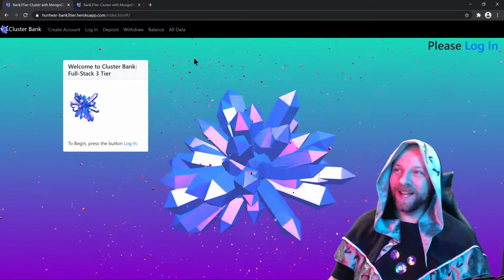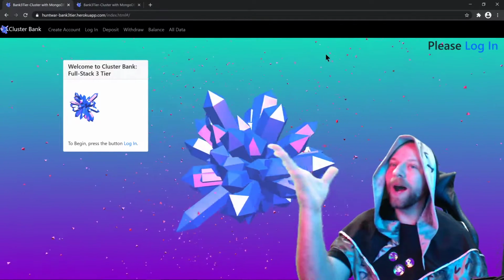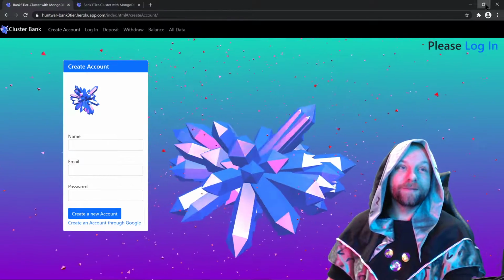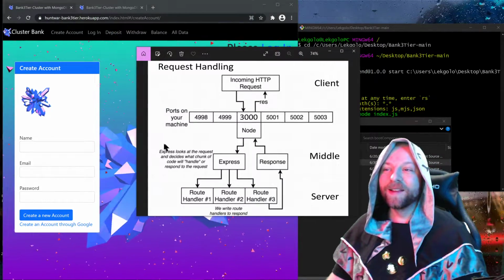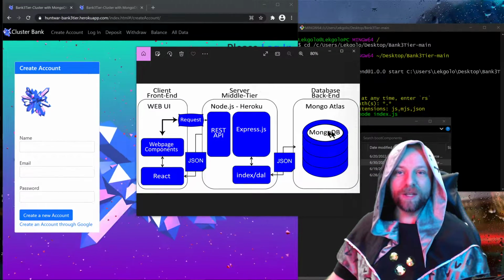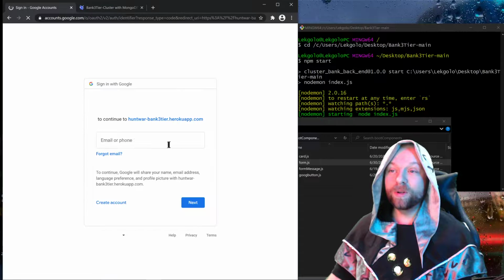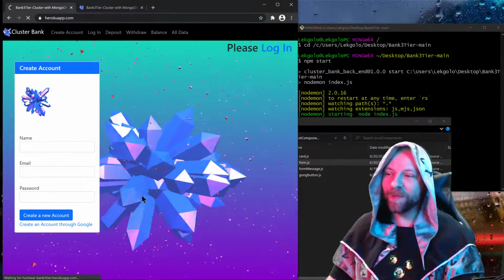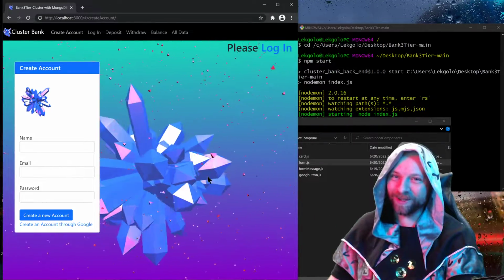Hunter_Warburton_PresentationVideo1 - Front End Architecture, Authentication, and App Diagram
Part 1
Discussing my capstone bank project, covering the UI design and flow of data for the app.